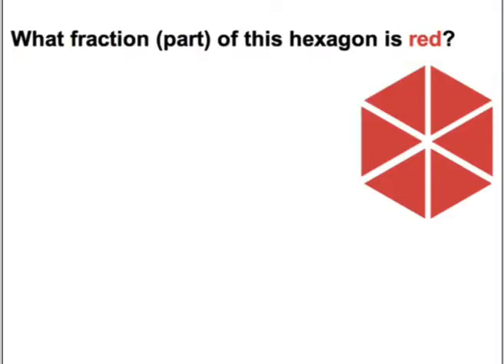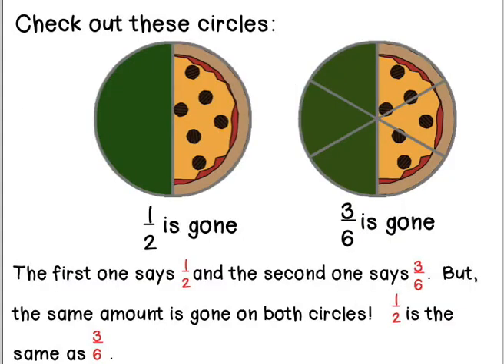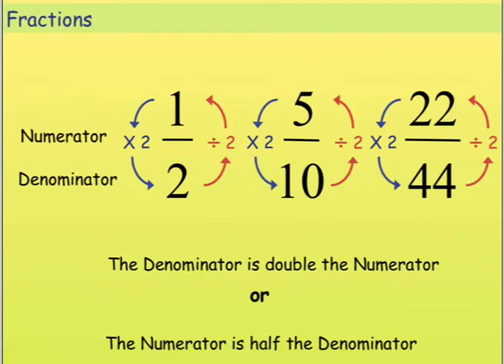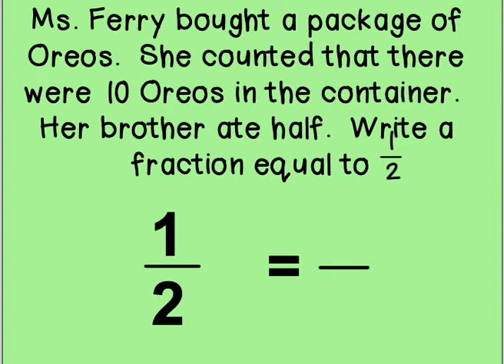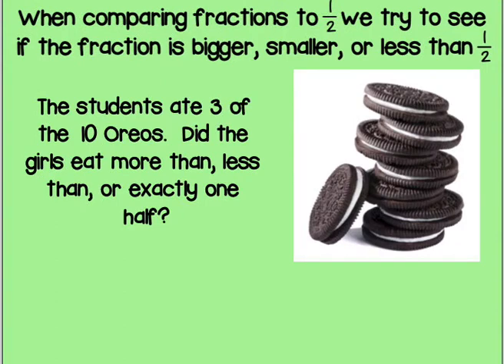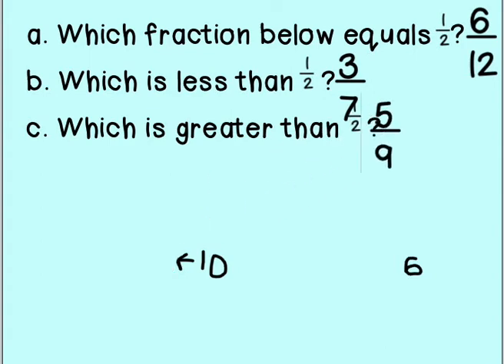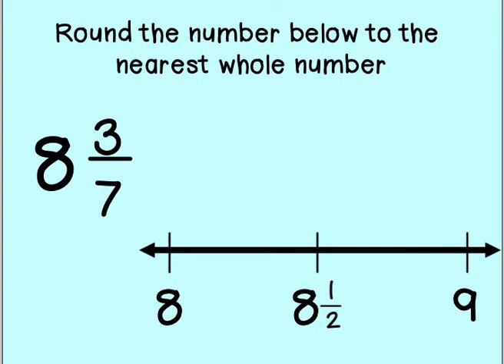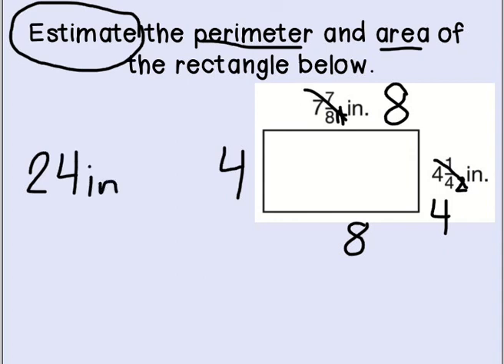Lesson 103: Comparing Fractions to 1/2 and 1 Whole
In this lesson, you will learn how to compare a given fraction to 1/2 and 1 Whole. Learn how to check if a fraction is bigger or smaller than 1/2.